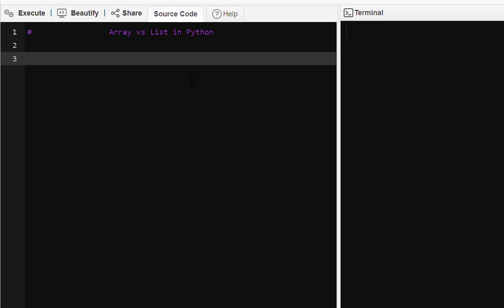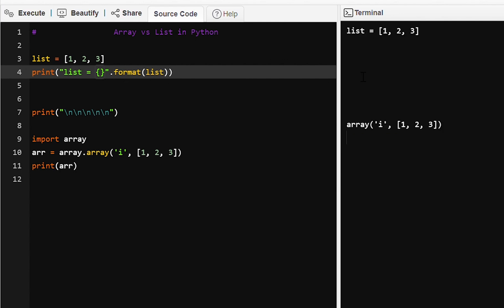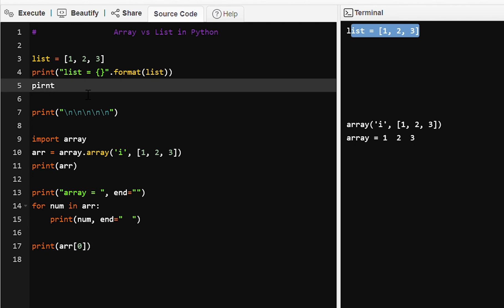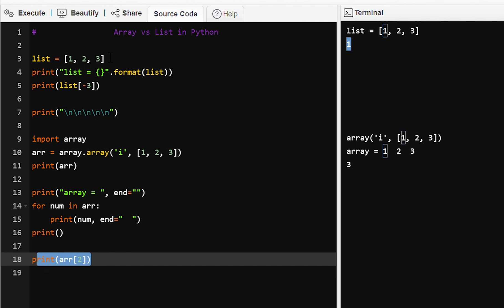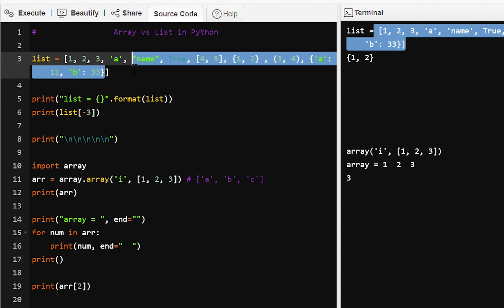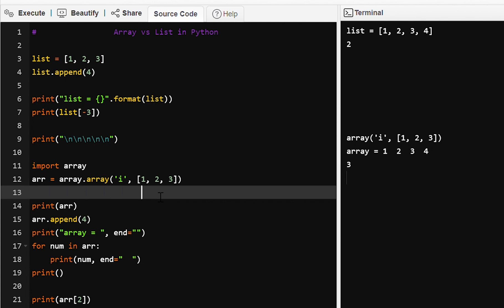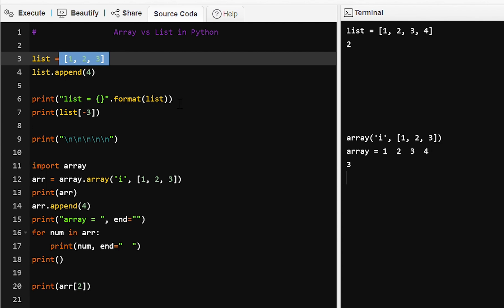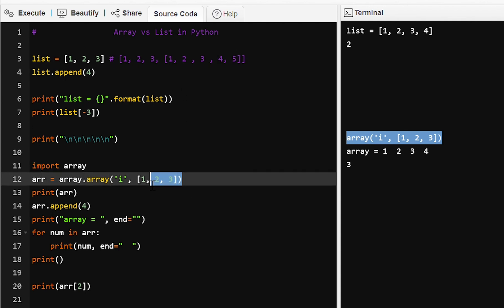Array vs List in Python Important Interview Question